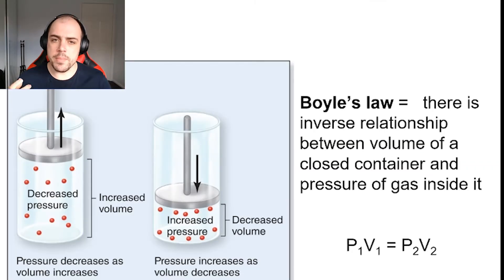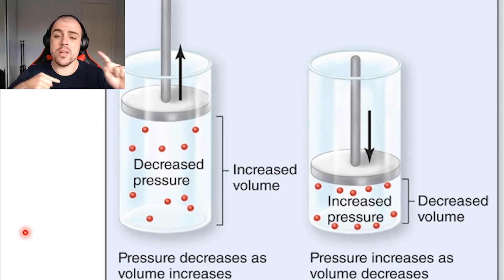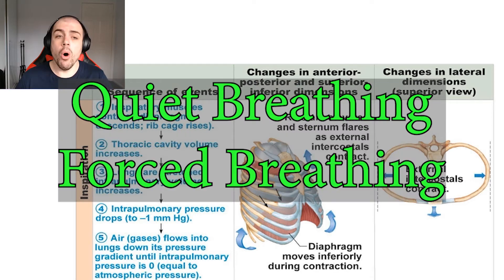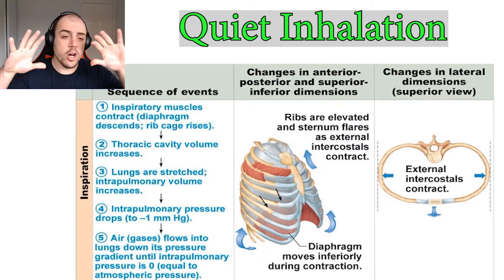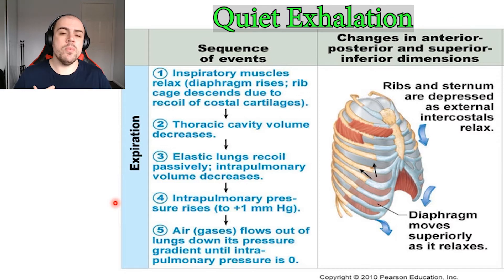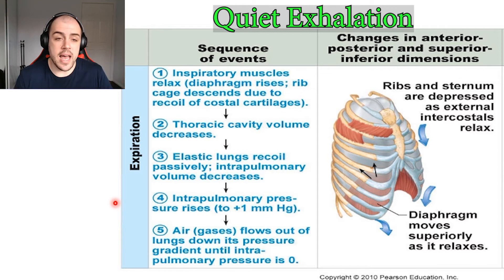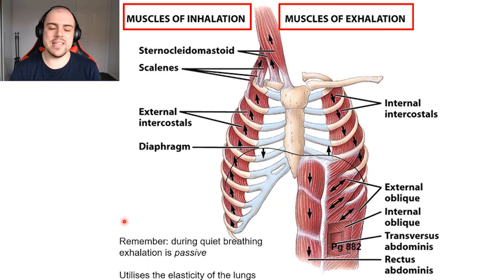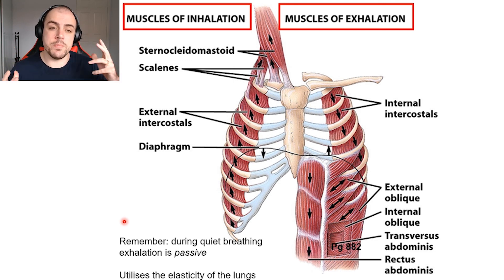Resp 4.5 - Passive vs Forced Breathing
We've looked at the pipes that allow air to move into the lungs & we have explored the movement of O2 and CO2 in the alveoli. But how do we get air INTO and OUT of our lungs? Lets find out.